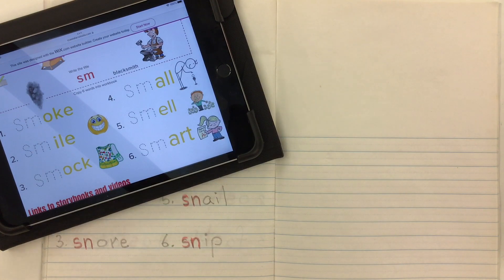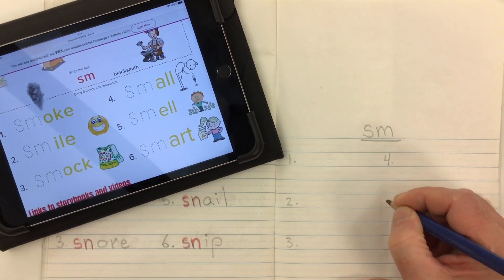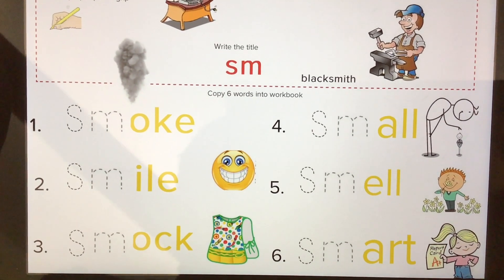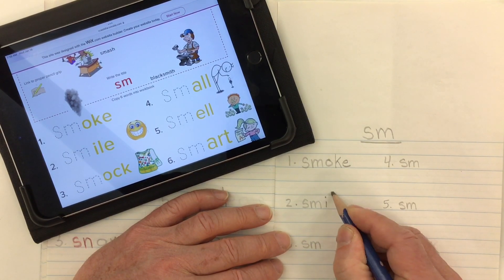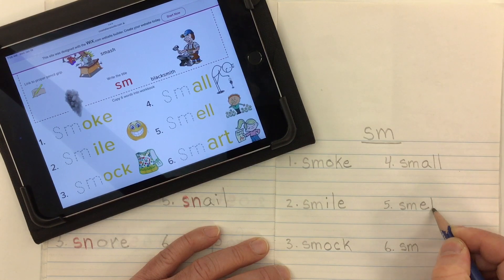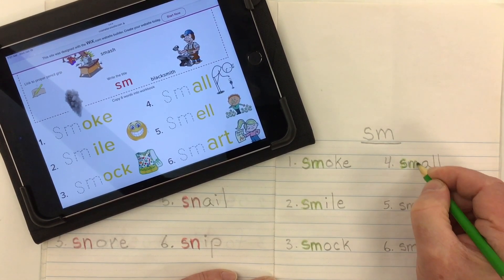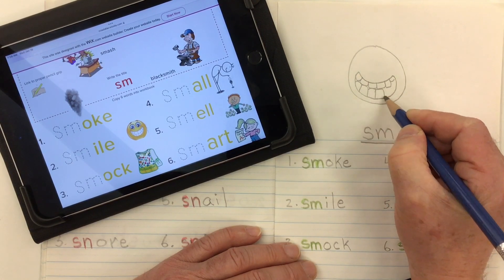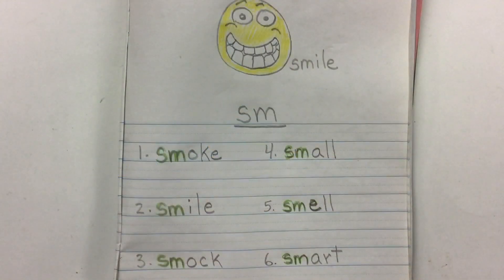Phonics consonant blend "sm"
Mr. C. walks through setting up a Phonics workbook lesson and copying six words with the consonant blend "sm"